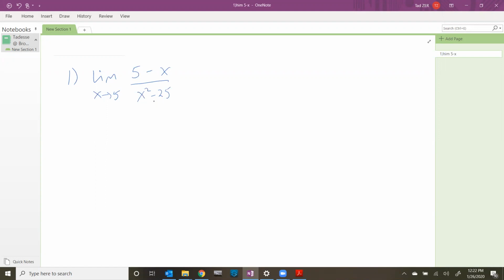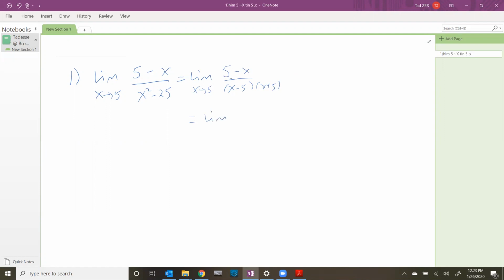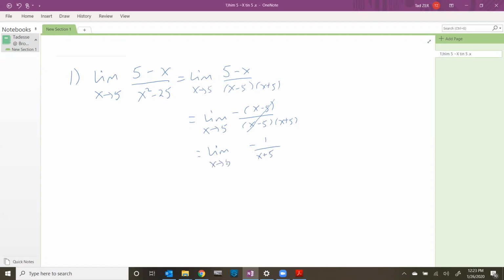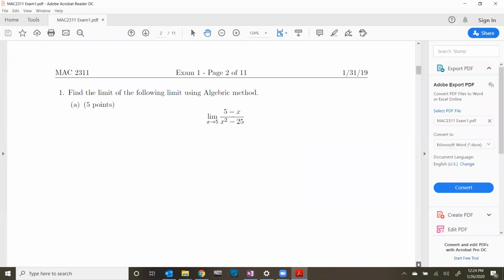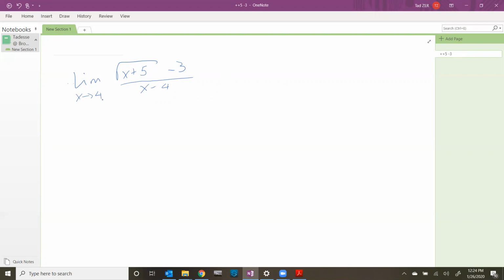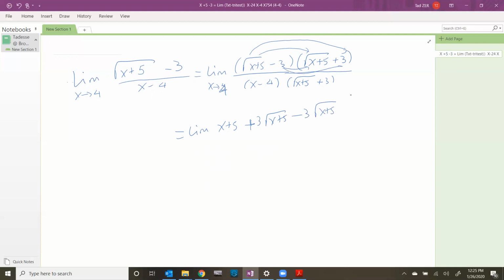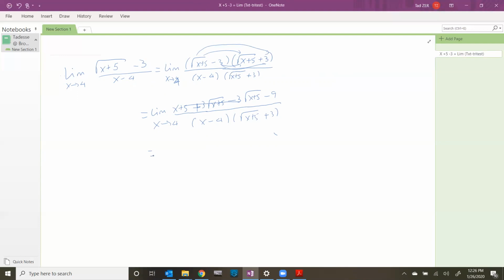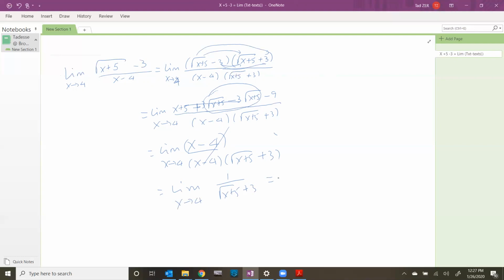Limit Example 1